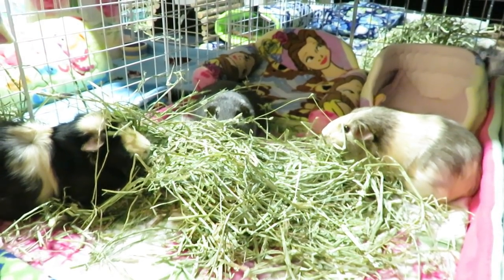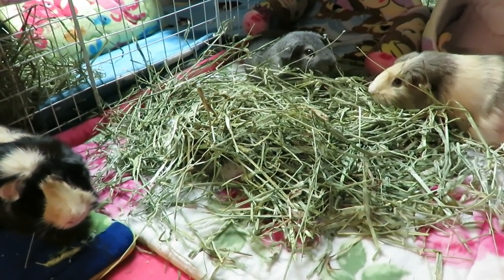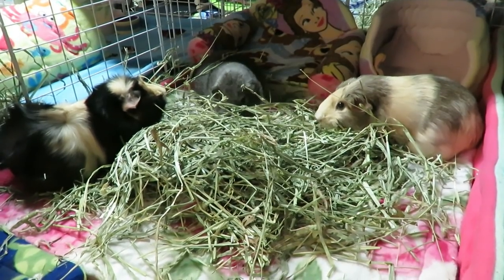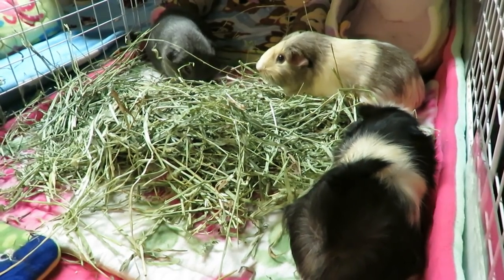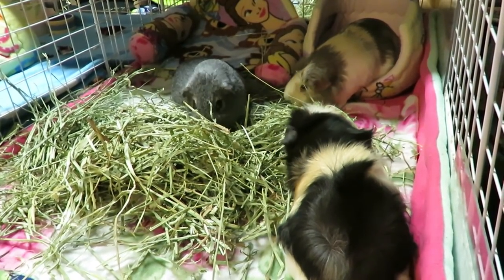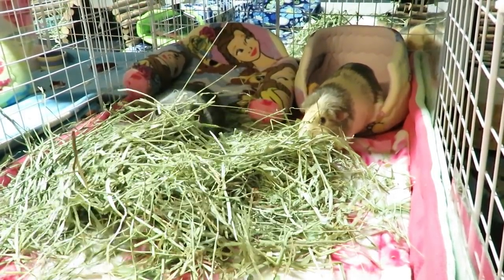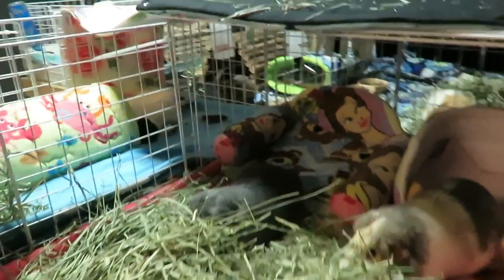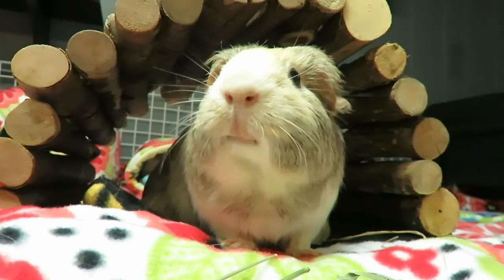Guinea Pig Spay Complications *Pictures*